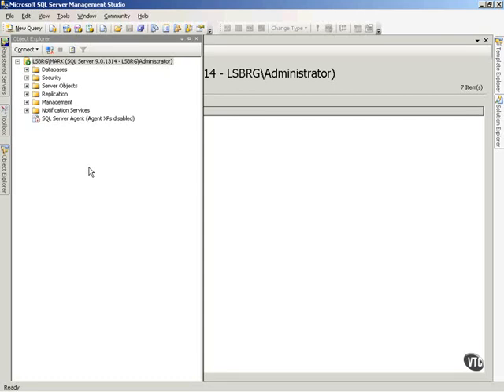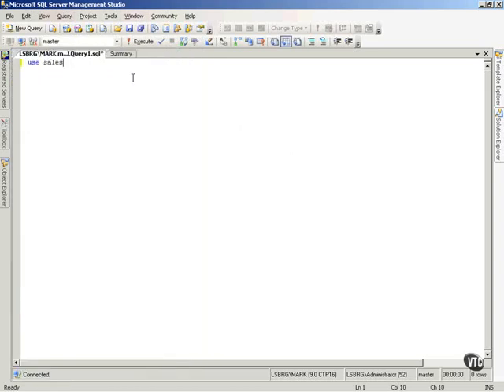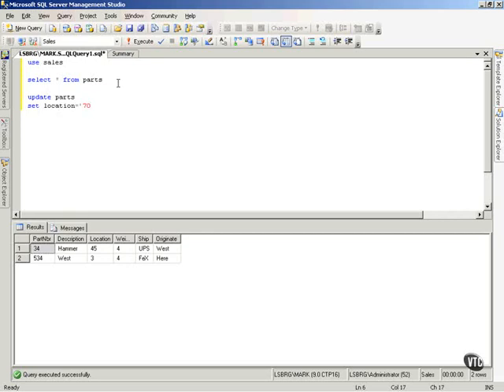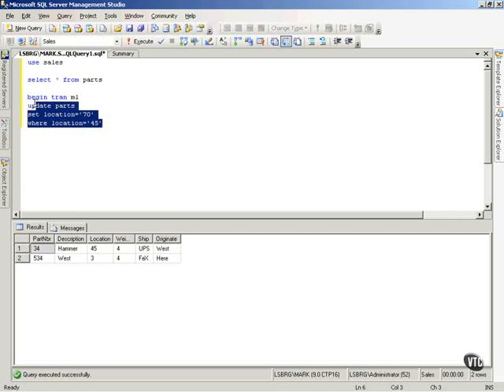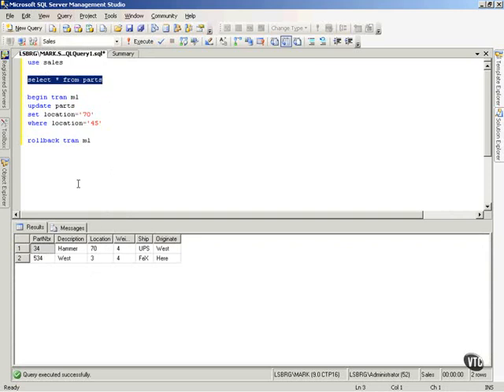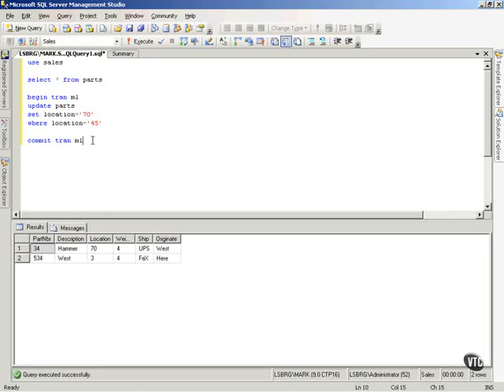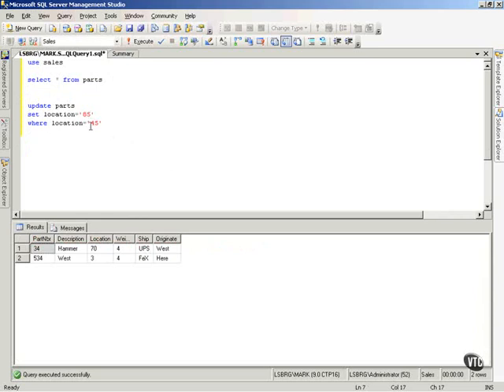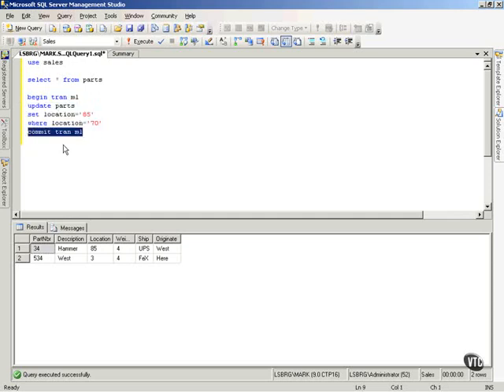"Explicit & Implicit Transactions Lesson 7.3"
Chapter07.Transaction Logs